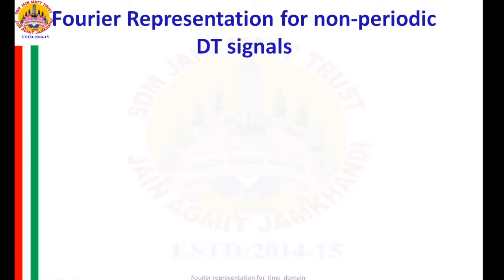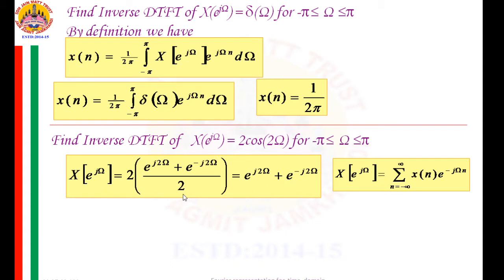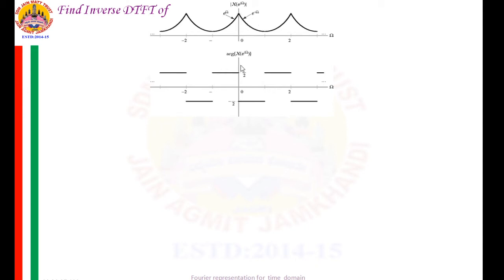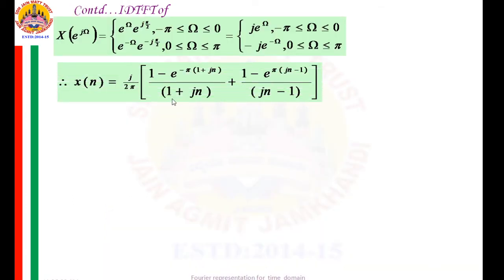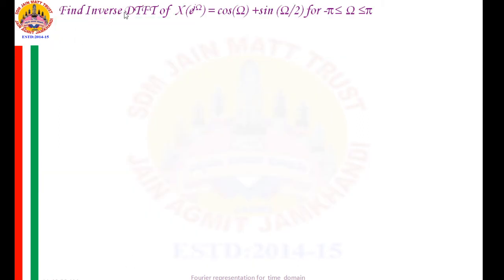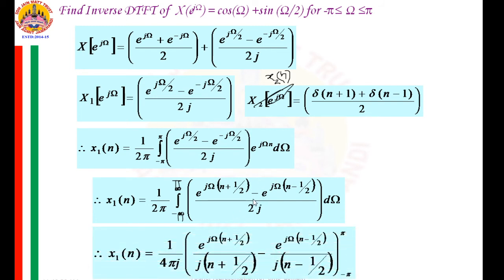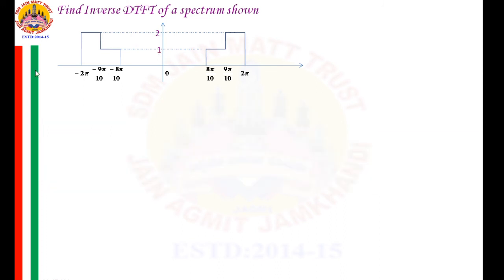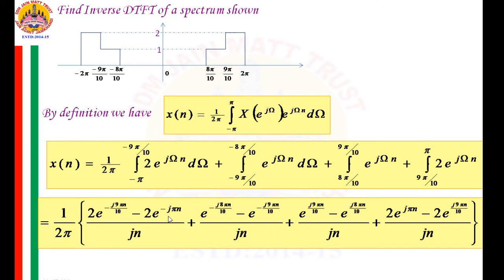Inverse DTFT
Inversion of DTFT using standard expression. Few standard examples are solved in this session.